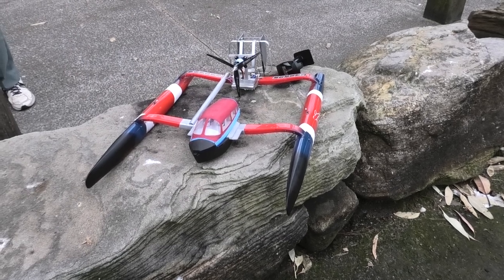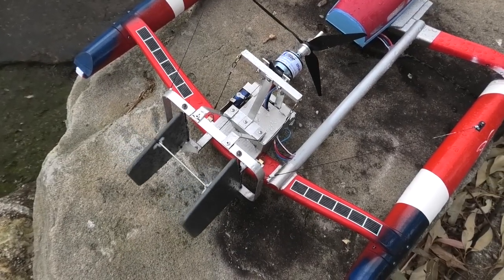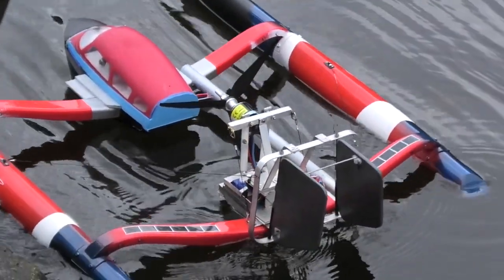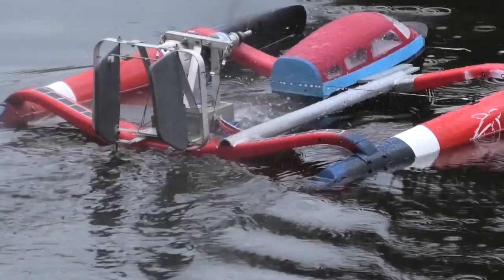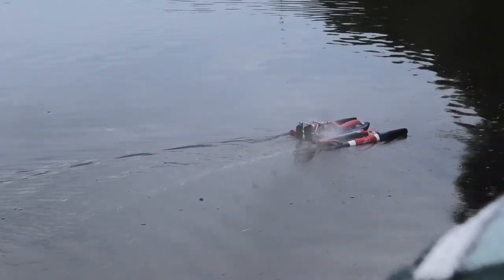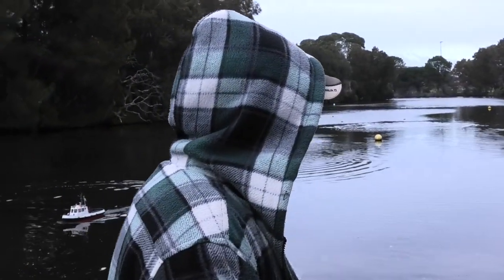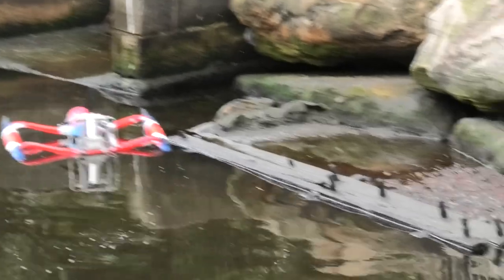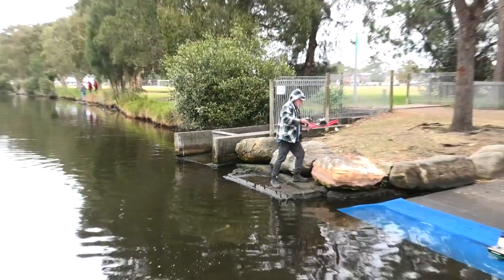Thunder Tiger Volans trimaran outrigger RC airboat conversion first water test FAIL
Taking the outrigger set from a Thunder Tiger Volans trimaran and converting them into an RC airboat. First water test is a big Fail as prop hits the water